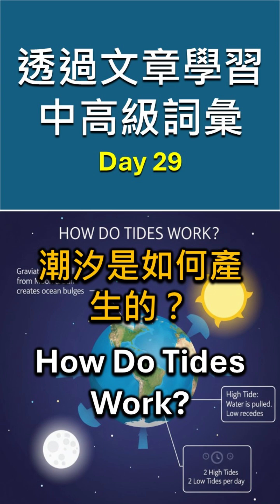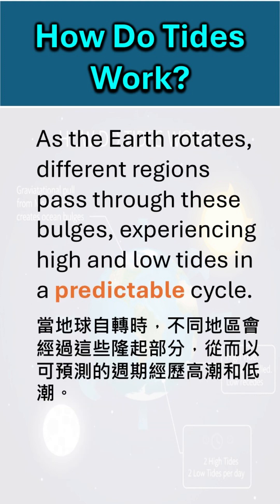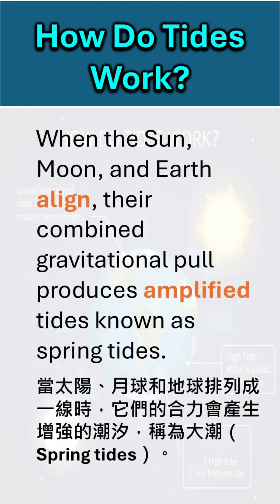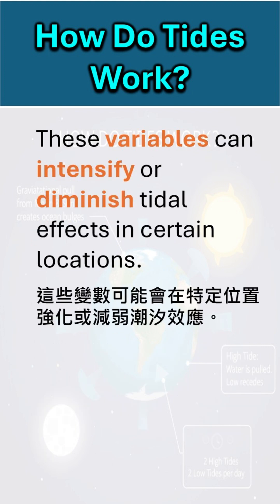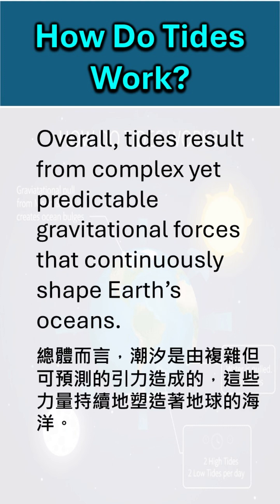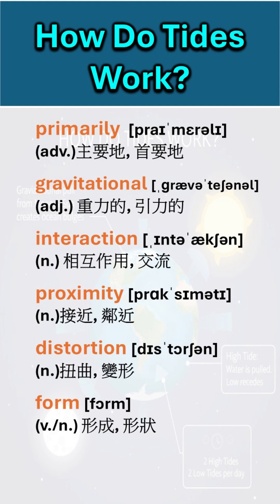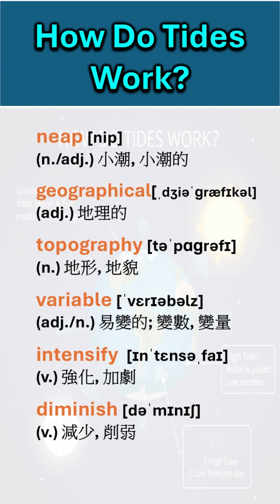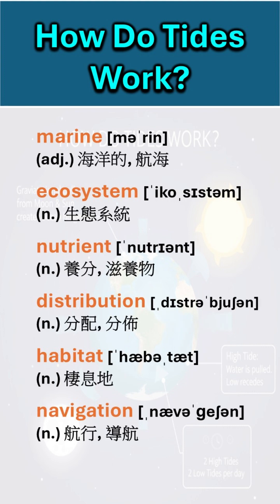透過文章學習中高級詞彙 | How do tides work? 潮汐是如何產生的？| 簡單的科學知識 |Day 29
潮汐是由地球、月球和太陽之間的引力相互作用引起的。

在這段短片中，您將了解這些力量如何塑造每日潮汐週期並影響沿海地區的生物。

非常適合學生和科學愛好者觀看。
Tides are caused by gravitational interactions between the Earth, the Moon, and the Sun.
In this short, discover how these forces shape daily tidal cycles and influence life along coastlines.
Ideal for students and science enthusiasts.